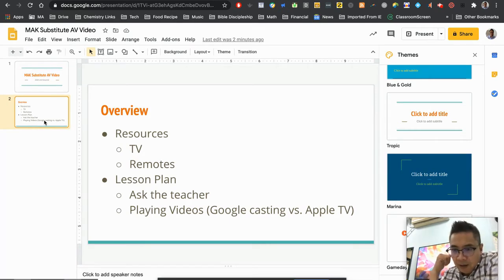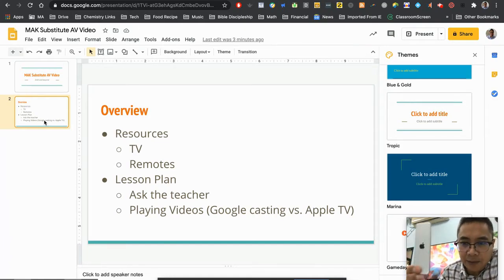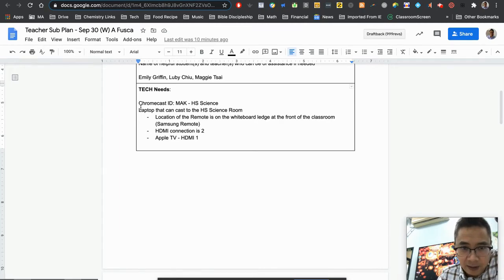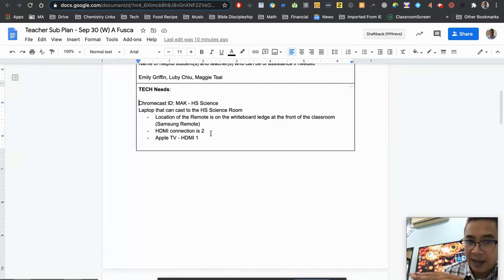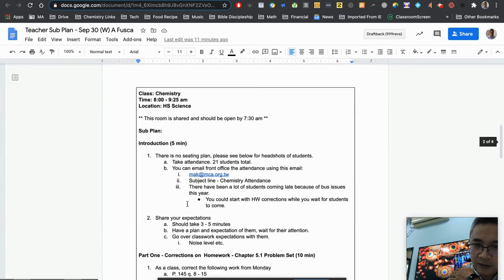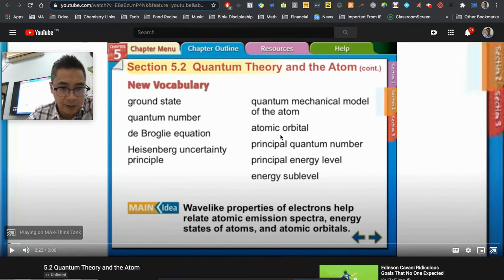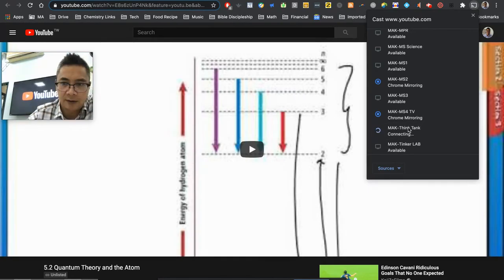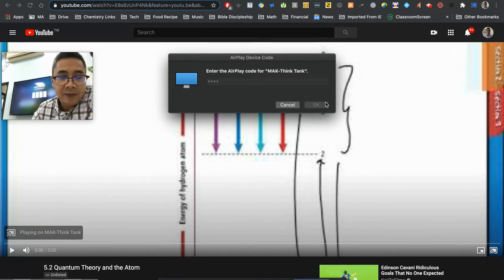MAK Substitute AV Video